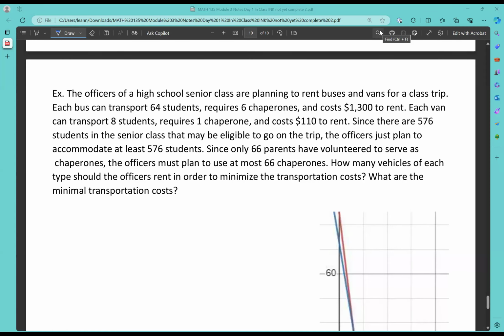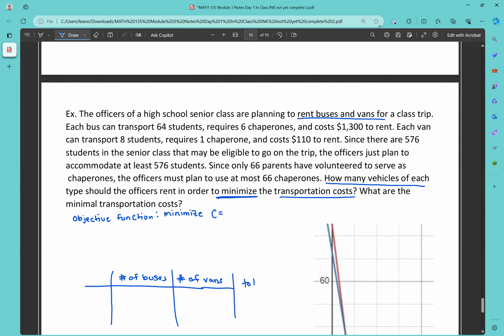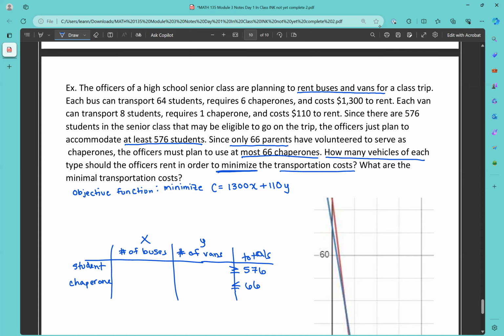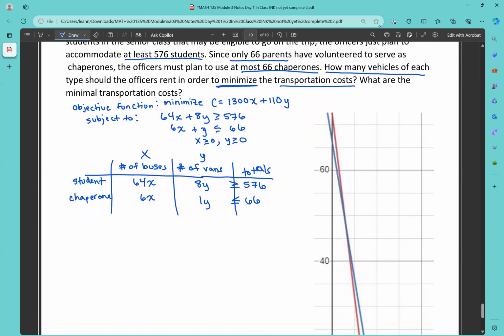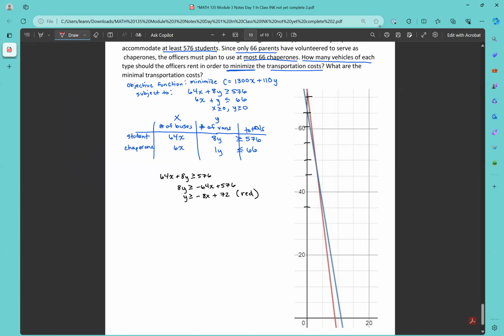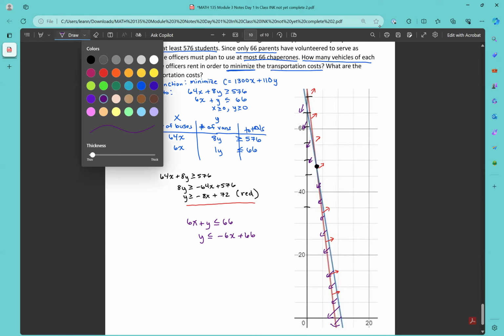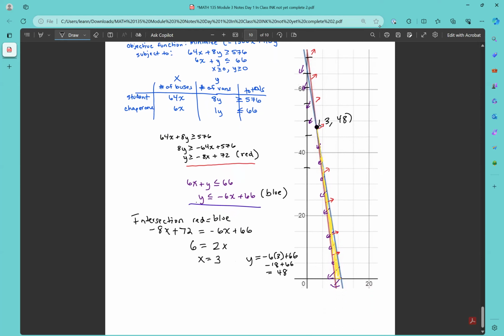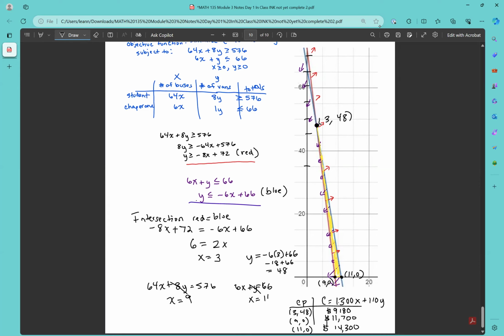5.3 last example from notes